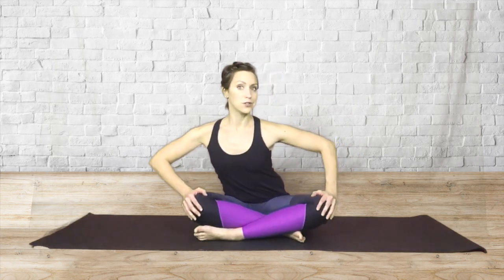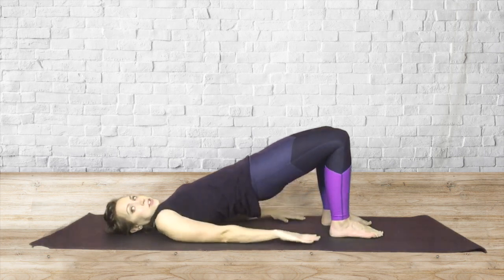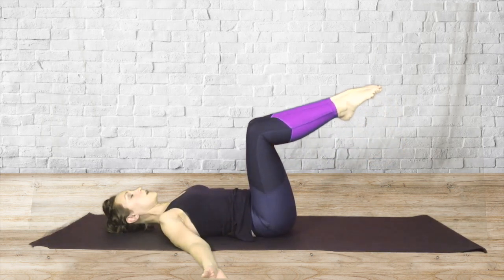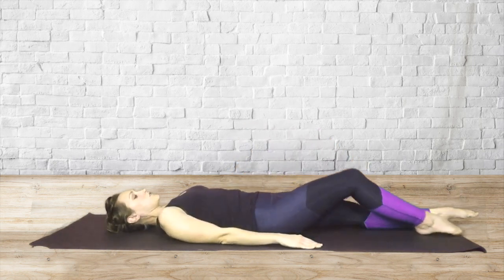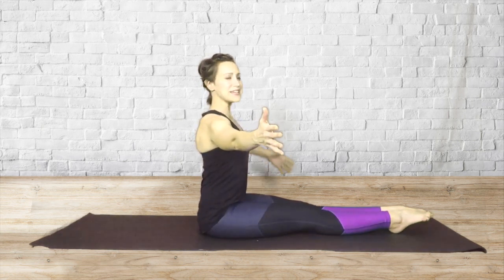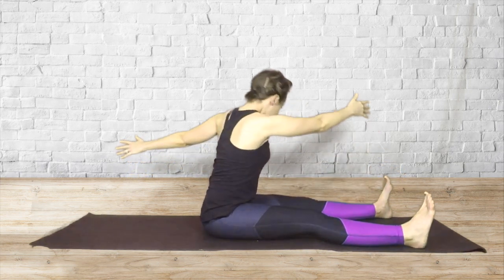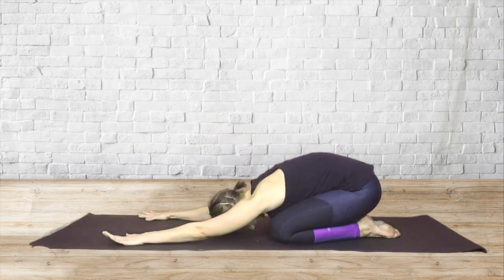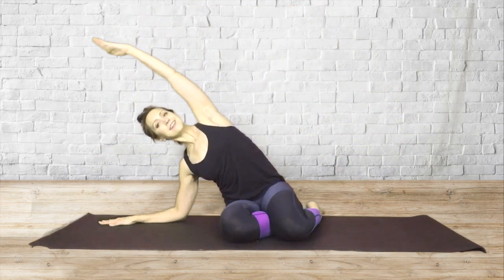Pilates for Digestion | 15 Min Core Mat WO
Pilates for Digestion | 15 Min Core Mat Workout

Restore your digestion with this Pilates mat workout.  Tamara guides you through a slow paced, 15 minute Pilates WO with a few of her fav Yoga for digestion poses.  Grab your mat, your tummy with thank you!

Pilates Instructor and Holistic Nutritional Consultant, Tamara inspires and empowers women to manifest their most beautiful selves from the inside out through Fitness, Food, Faith & Family. She’s created several fitness videos and contributed to PILATES STYLE, HUFFINGTON POST, MSN, ORGANIC LIFE and many others. She received the 2015 Kathy Grant Memorial Scholarship to BASI Pilates Mentor Program.

A former ballet dancer, Tamara trained at the Joffrey Ballet, Rock School of the Pennsylvania Ballet and graduated from Marymount Manhattan College. She’s certified by Core Pilates NYC and American Fitness Professionals and Associates. Tamara resides in Los Angeles with her husband and two children.

Hey Beautiful!  Please listen to your body while using all videos!

All information is of a general nature and is furnished only for educational/entertainment purposes only. No information is to be taken as medical or other health advice pertaining to any individual specific health or medical condition. Make sure you check with your doctor before taking any advice or doing any exercises.  Use of this information is at your own risk and I, Tamara Newell, is harmless from any and all losses, liabilities, injuries or damages resulting from any and all claims.